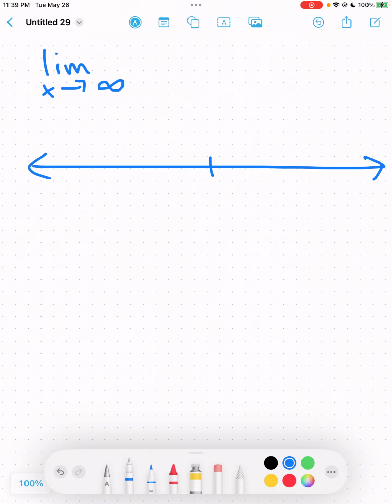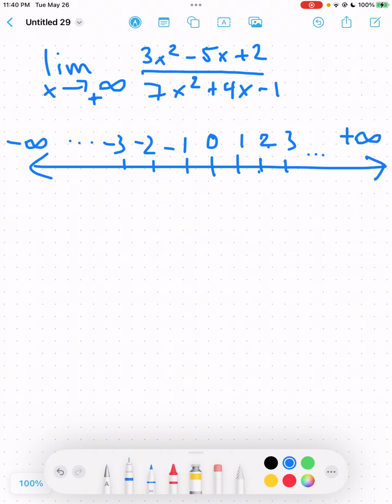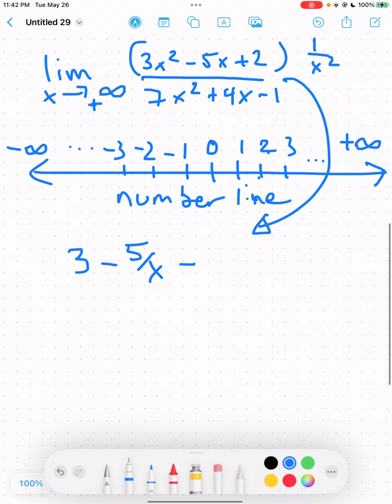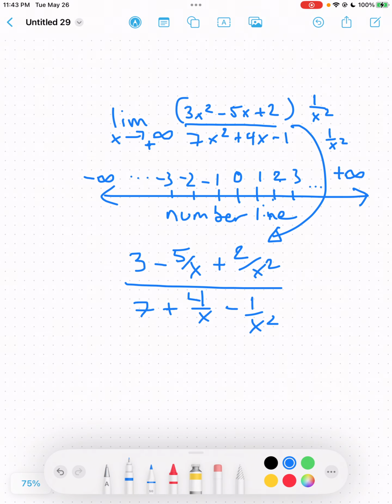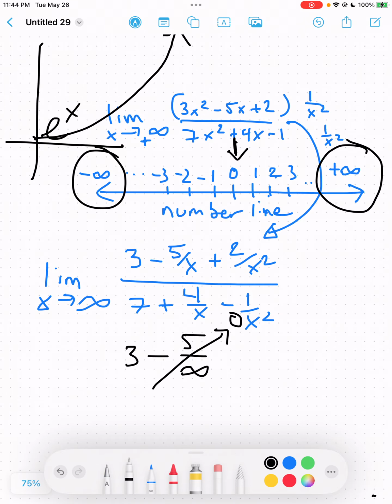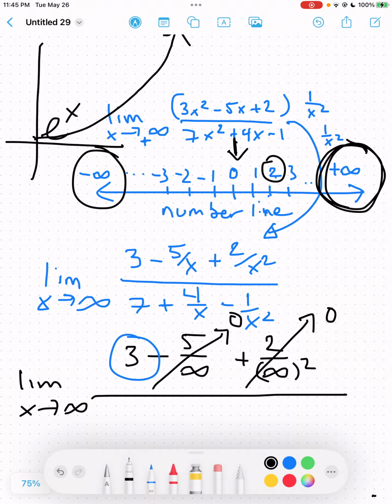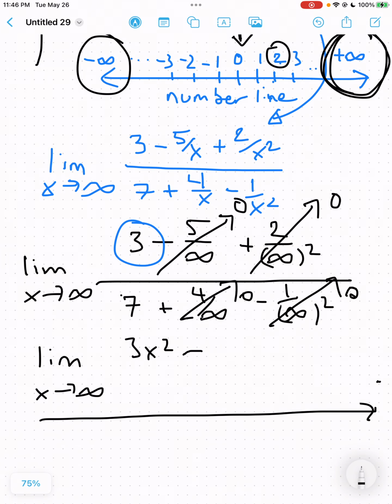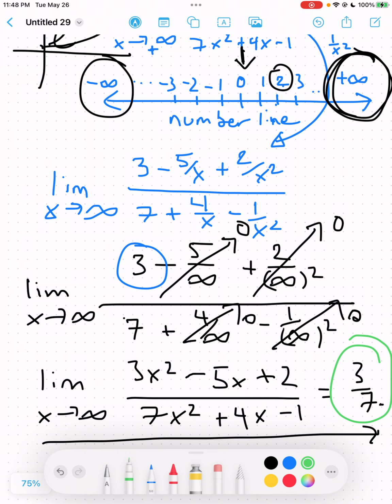Finding the limits of a polynomial